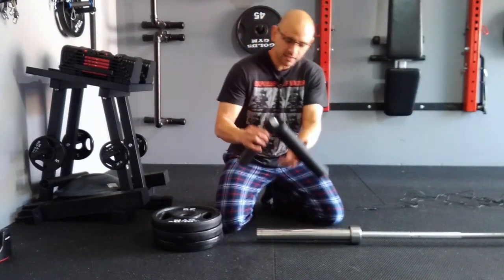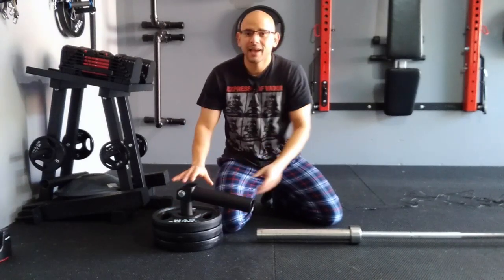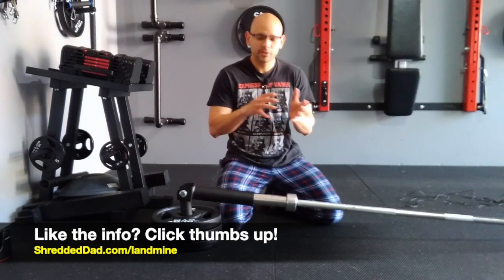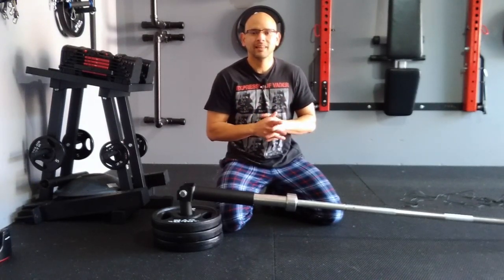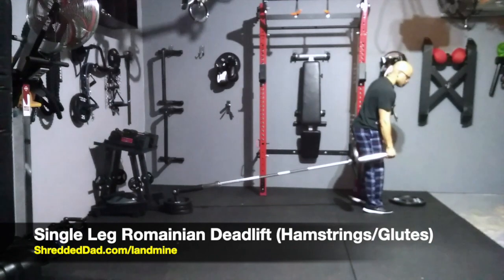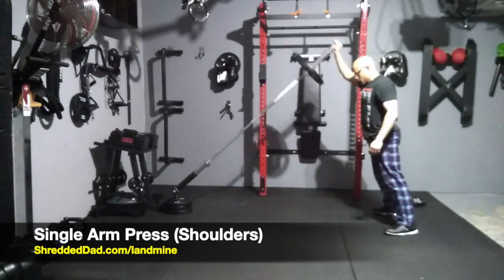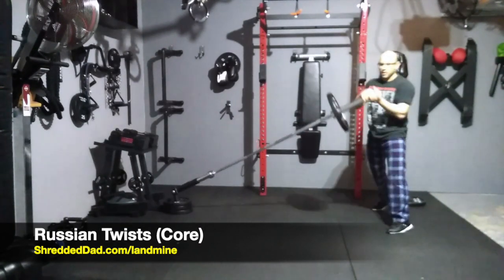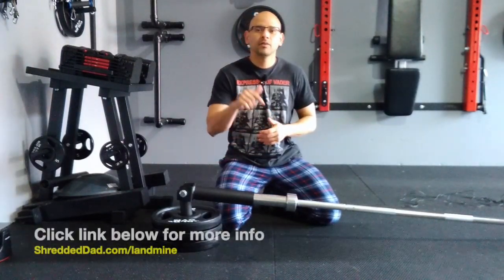Landmine Attachment Exercises (Workout for Chest, Shoulders, Back, Legs, & Abs)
➡️ Wanna start a home/garage gym?

With this simple landmine attachment you’ll be able to do different exercises and spice up your workouts.

The landmine attachment is a simple piece of equipment you can add to your home gym or garage gym.

It’s a simple hinge joint.

One end goes inside a stack of olympic weight plates and the other covers one end of your barbell.

You can also attach it to a sled for more exercise variations.

You can train just about any muscle group and get a whole body workout with very little equipment and minimal space.

You just have to get a little creative.

In this video I’ll be showing you exercises that workout the chest, shoulders, back, legs, and abs.

Again, there’s many more exercises you can do.

Just use your creativity and you’ll keep your workouts fun.

Landmine exercises shown in this video:

➡️ Landmine exercises for the chest - Close grip press on knees to target the upper and inner chest

➡️ Landmine exercise for quads - Front squat

➡️ Landmine exercise for hamstrings - Single leg Romanian Deadlift

➡️ Landmine exercise for shoulders - Single arm shoulder press

➡️ Landmine exercise for abs - Russian twists

Features:
- 360 degree range of motion allows you to train in any space.
- The landmine is a small addition to your gym with a huge impact!
- Landmine easily installs into a stack of Olympic weight plates for a portable landmine station.
- Landmine receiver compatible with standard Olympic barbells.
- Landmine compatible with sleds.
- Popular Landmine Exercises: Landmine Press, Landmine Row, Bent Row, Push Press, Push Jerk, Deadlift Cleans, and many more!

Specifications:
- Weight: 8 lb
- Weight capacity: 315 lbs
- Tube length: 10"
- Tube inside diameter: 2"
- Post length: 7"
- Post diameter: 1-7/8"